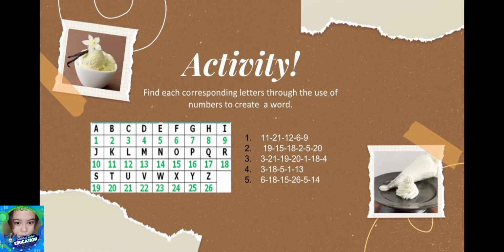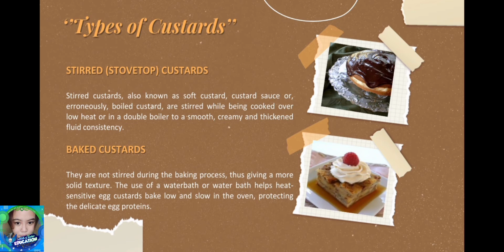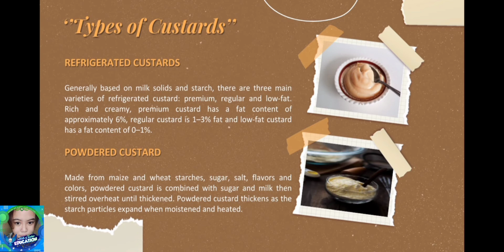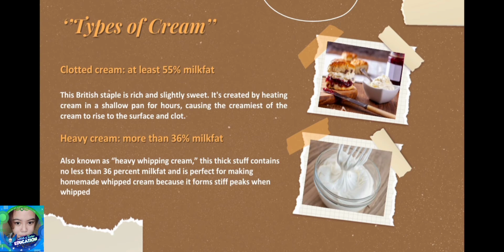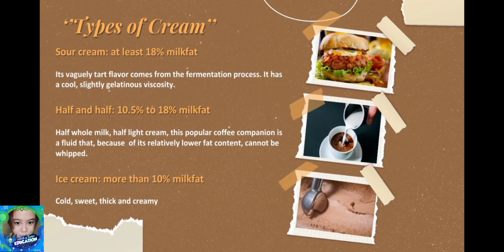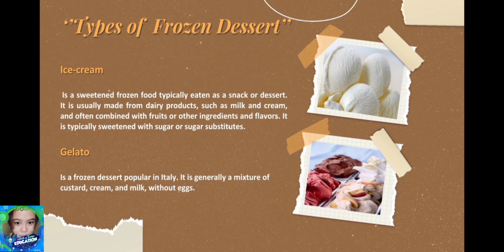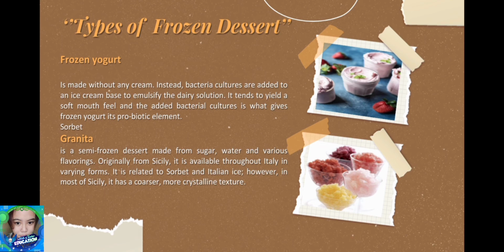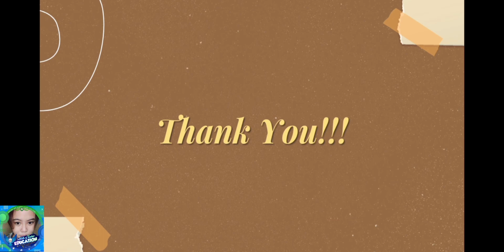"CUSTARD, CREAM, AND FROZEN DESSERTS" - MAHUMOT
Instructor: Ms. Jessa Selades